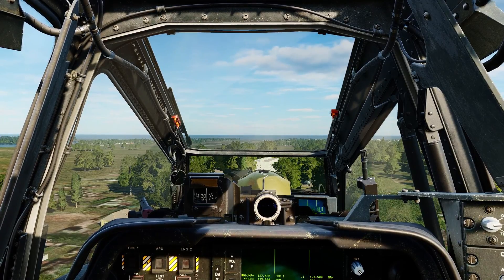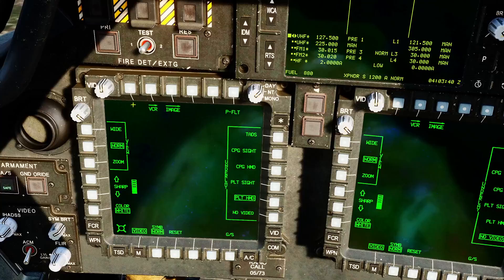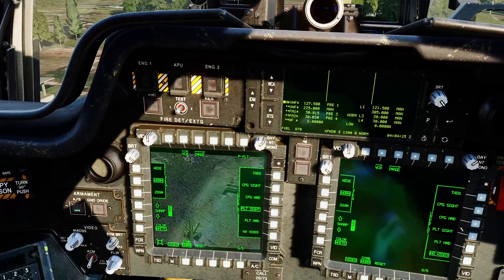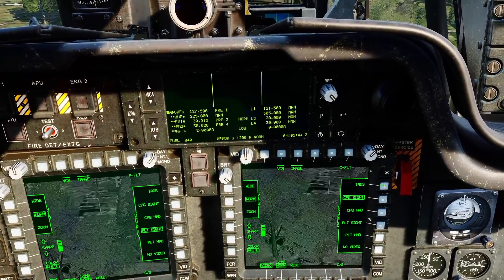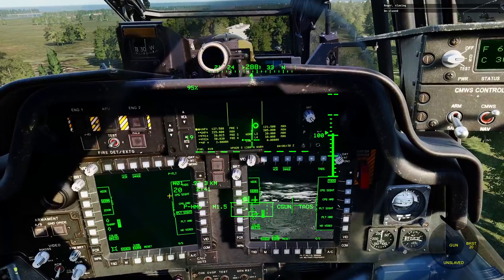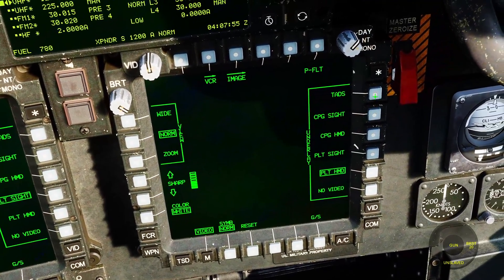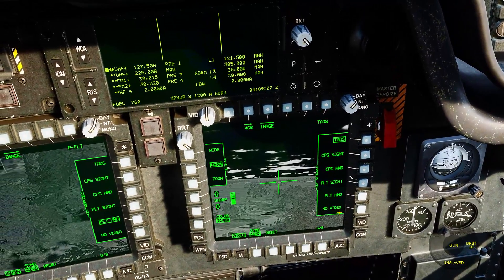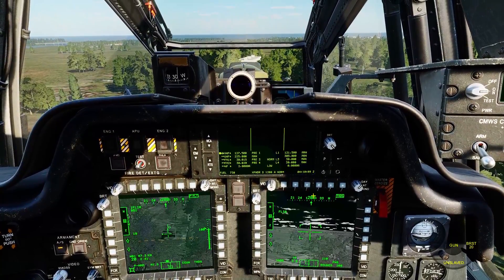AH-64D: VID MPD Page Tutorial | DCS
Today we look at the VID (video) MPD page functions in the Apache.